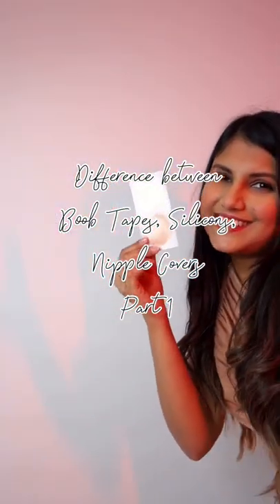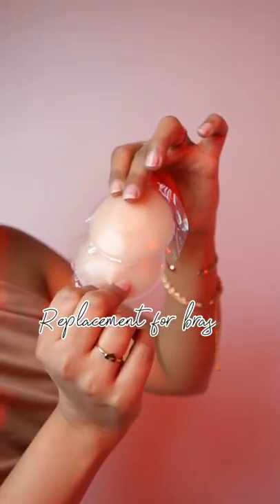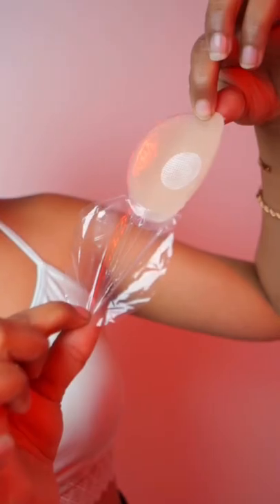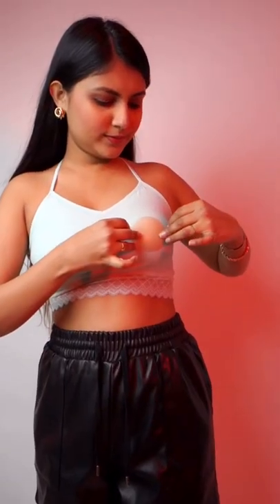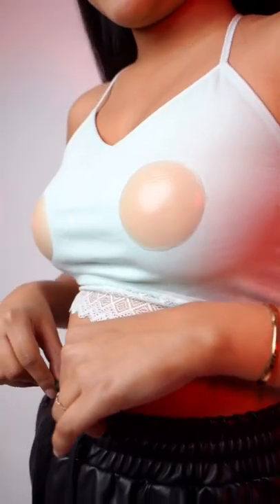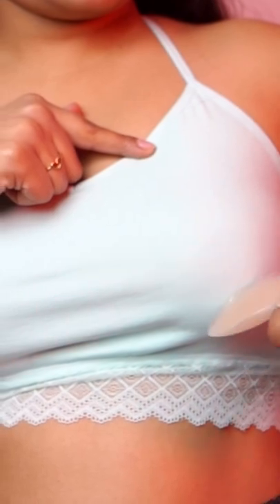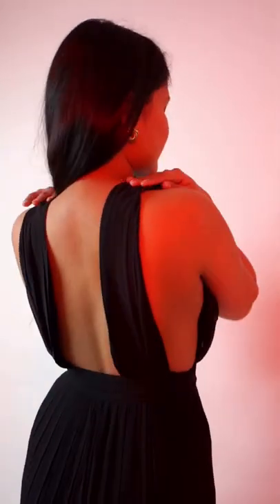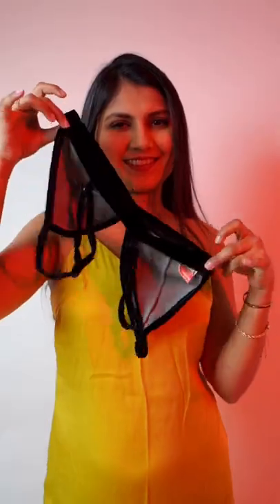Difference between boob tapes, silicons and nipple covers PART 1